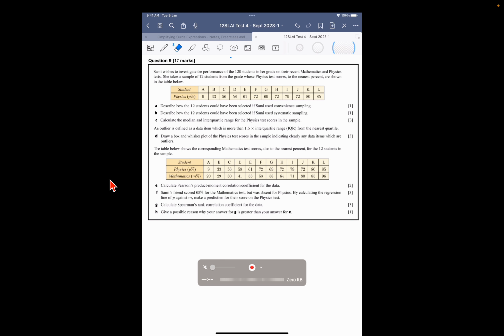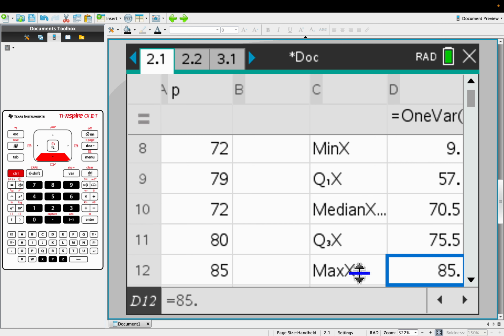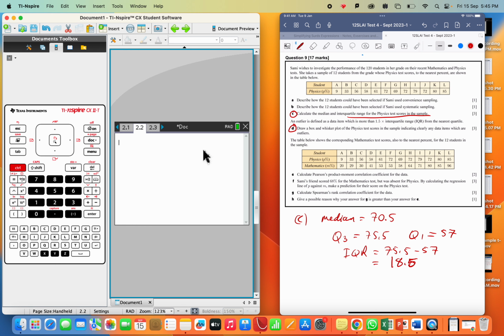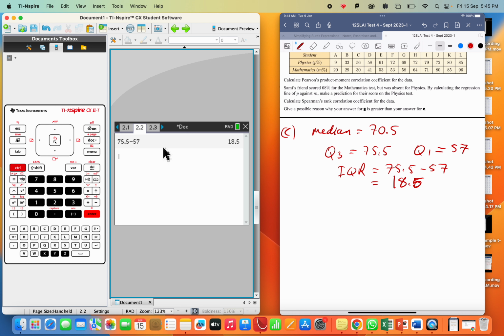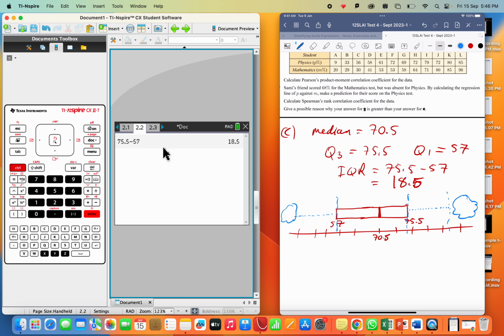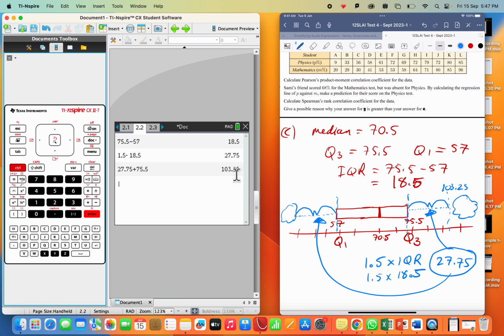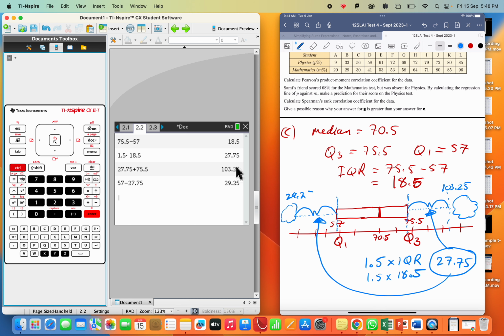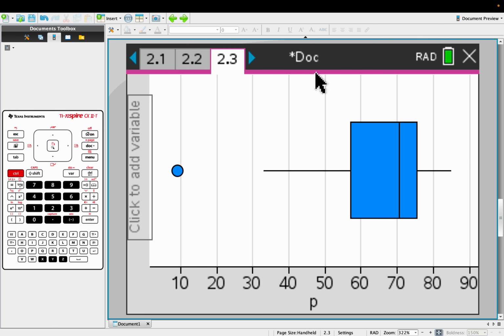4.2- 4.3-Median, IQR, outliers, box and whiskers